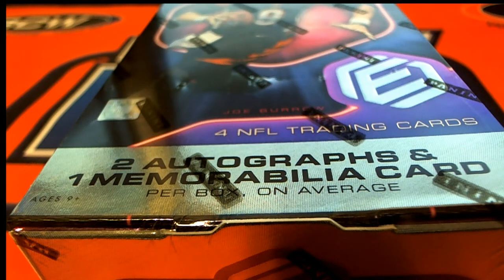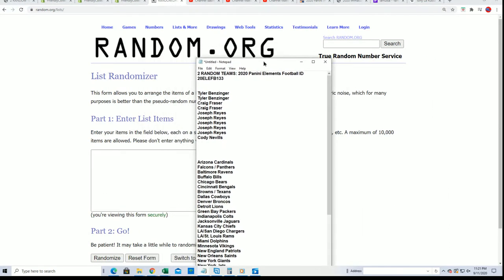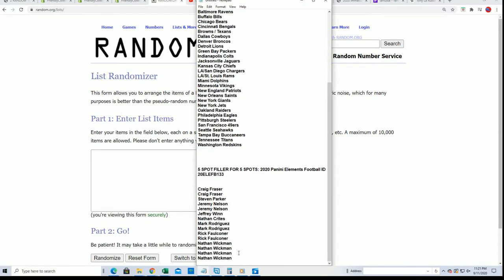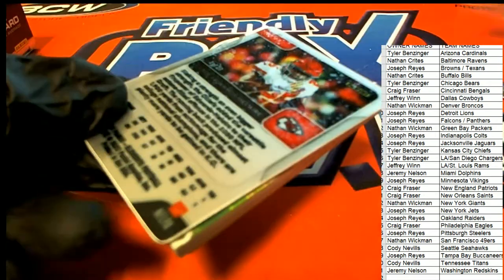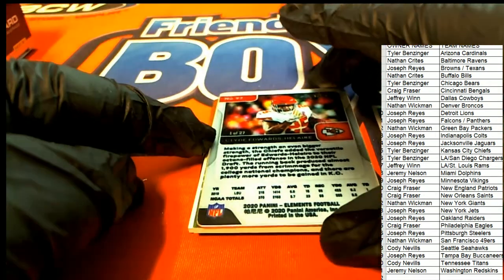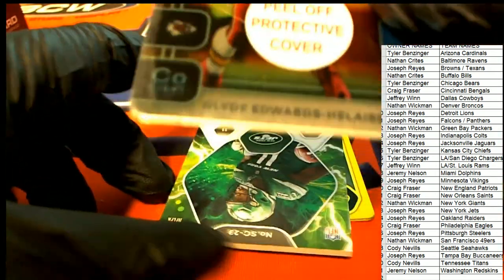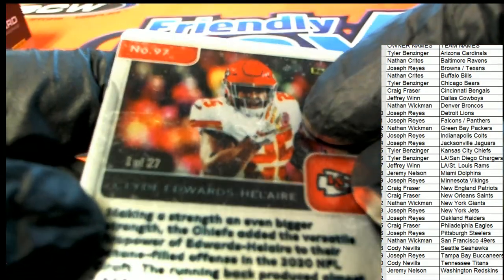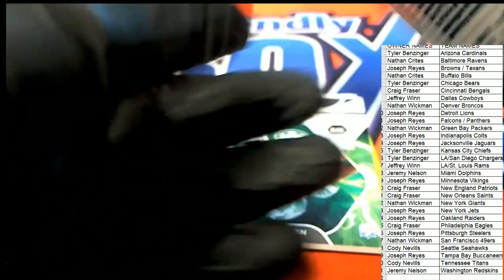2020 Panini Elements Football ID 20ELEFB133